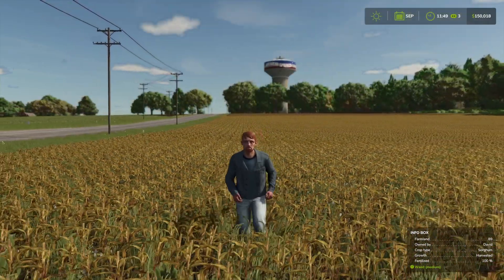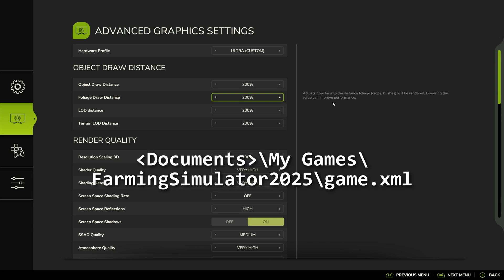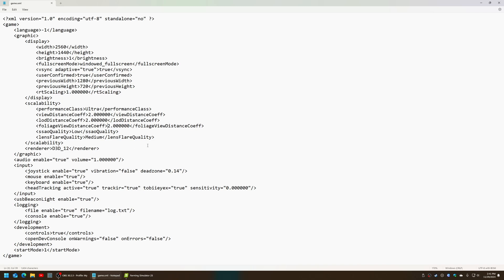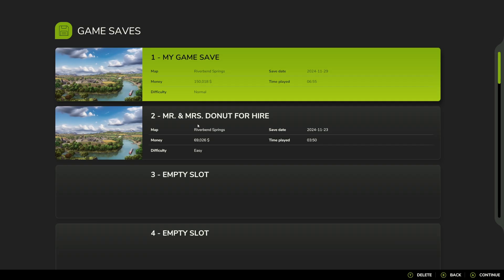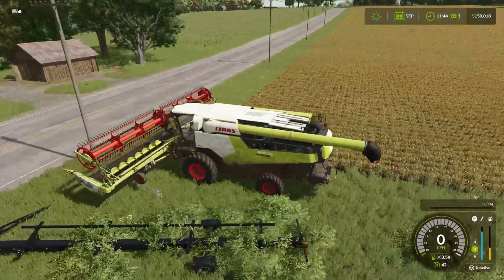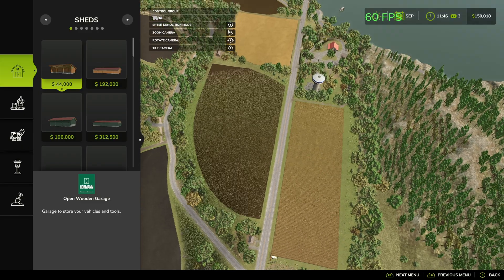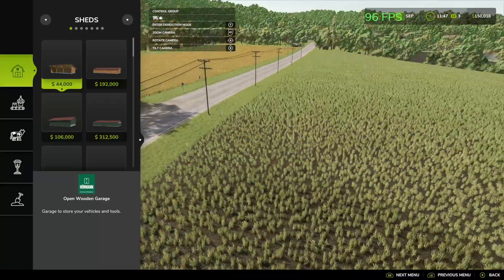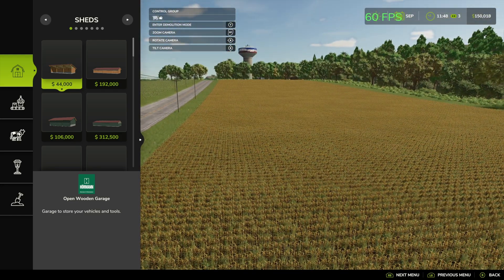How to Remove the Circle Render Limit! - Farming Simulator 25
...\Documents\My Games\FarmingSimulator2025\game.xml
Set Foliage View Distance (foliageViewDistanceCoeff) between 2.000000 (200%) and 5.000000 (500%).
For 60FPS+@1440p, I suggest set everything else to 200% (i.e. Ultra), and Foliage View Distance to:
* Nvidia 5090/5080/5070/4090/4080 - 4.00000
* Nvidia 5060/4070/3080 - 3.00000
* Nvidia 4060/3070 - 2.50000